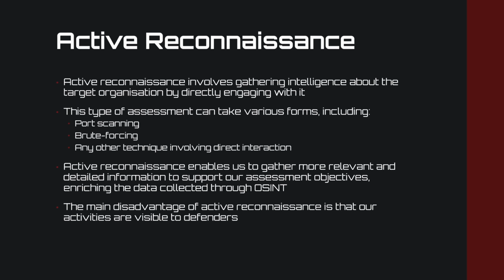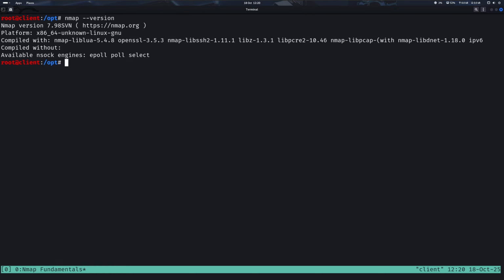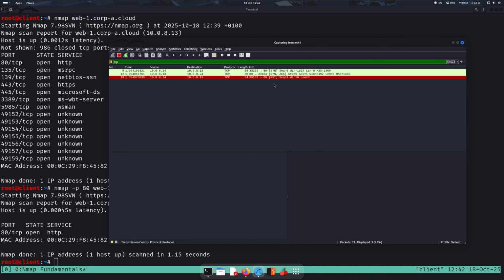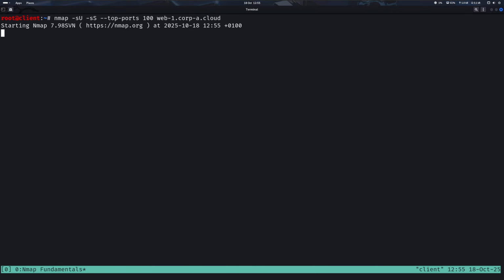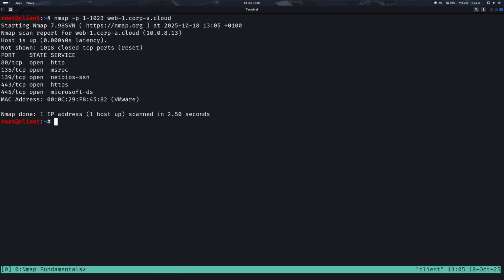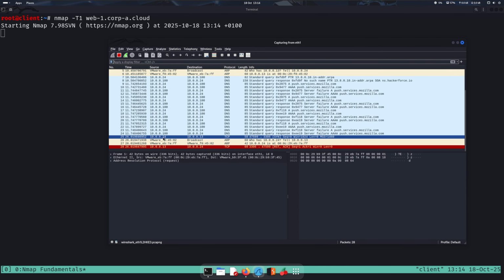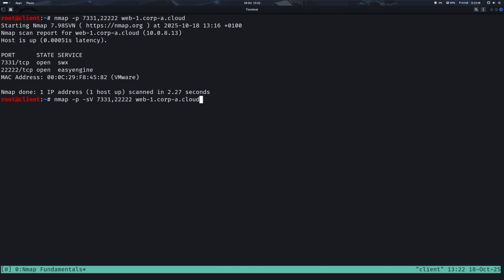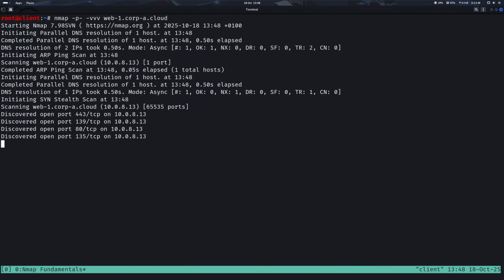Nmap Fundamentals | Active Network Reconnaissance | Scan Types, Timing Templates & More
📌 About
Alongside employees falling victim to phishing attacks, vulnerable, outdated, or misconfigured services represent one of the most significant attack vectors for organisations.

When publicly exposed, these services present attractive targets during assessments, frequently providing easily exploitable opportunities. Nmap facilitates the identification of such services and more.

In HackerForce's first video series (of two) on Nmap, sunflower covers the fundamental network scanning operations of Nmap, including:

- The anatomy of active reconnaissance, port scanning, and how Nmap facilitates it
- Nmap's 'TCP connect' and 'SYN' scanning options, their distinctions, and OPSEC considerations
- UDP scanning options and their importance
- Combining TCP and UDP scans for comprehensive coverage
- Nmap's 'timing templates' and their trade-offs between stealth and speed
- Nmap's service scanning options and the probe database that enables them
- Much more...

By the end of this video, you will have developed a clear, concise, and technically implementable understanding of Nmap.

In the subsequent video, we shall explore its scripting capabilities through NSE in greater depth.

⏱️ Timestamps
00:00 Introduction
01:17 What is active reconnaissance?
03:08 What is port scanning?
04:43 Nmap's capabilities
05:42 Nmap's documentation
06:32 Installing Nmap
07:27 Basic network scanning
08:30 Nmap's scan types (TCP SYN & TCP Connect)
12:06 UDP scans
13:37 Scanning TCP & UDP at once
15:26 Scanning all ports
17:41 Scanning a set of ports
18:11 Scanning a port range
19:10 Timing templates
23:18 Service scanning
27:20 Service scanning thoroughness
28:27 Agressive scanning
30:49 Increasing output verbosity
31:41 Upcoming